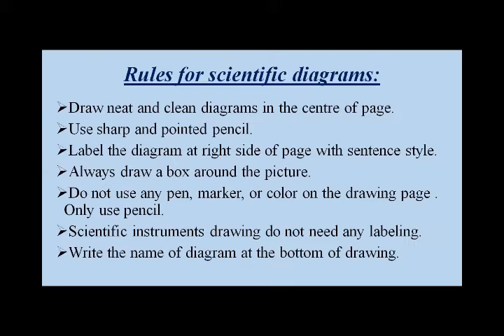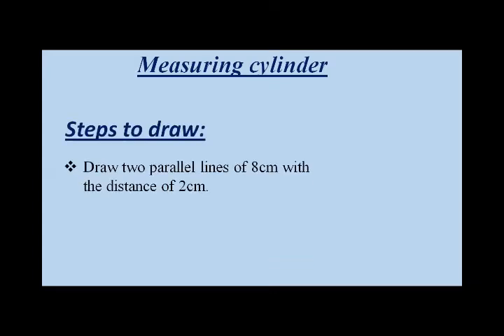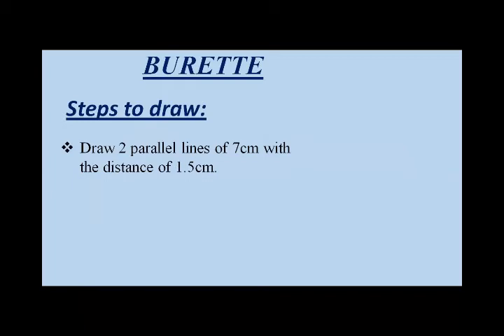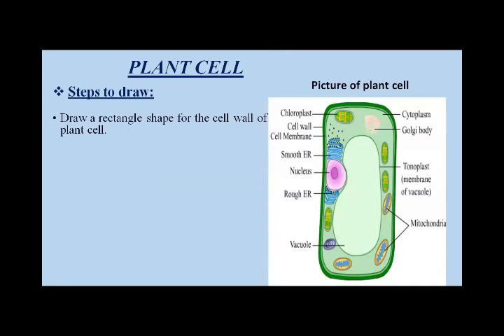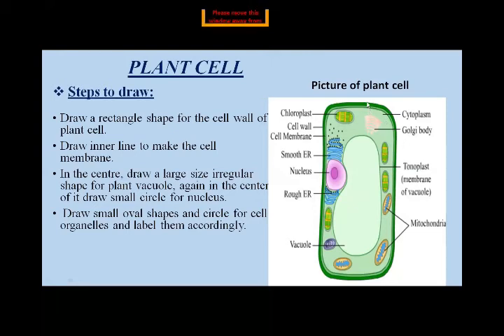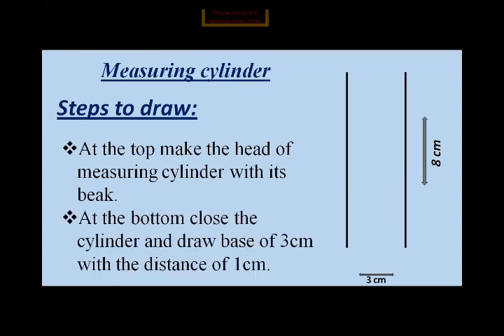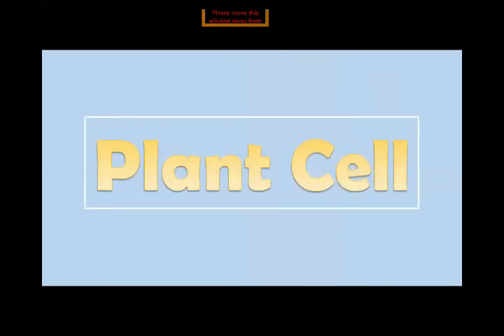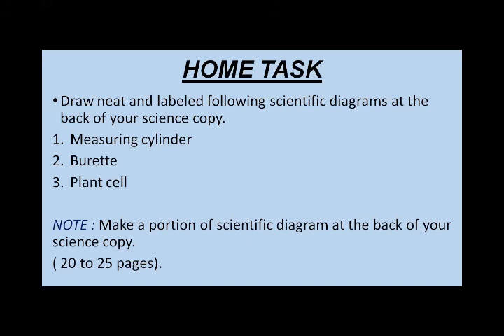Drawing for Class Six (Day 05 / Week 04)